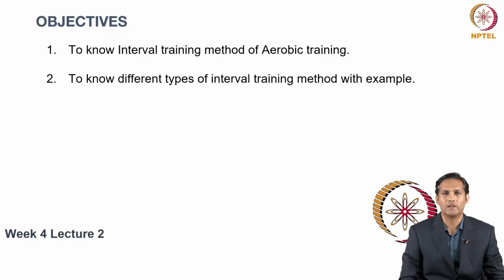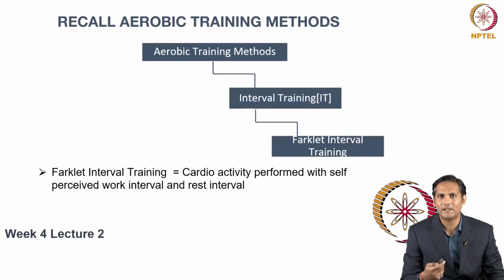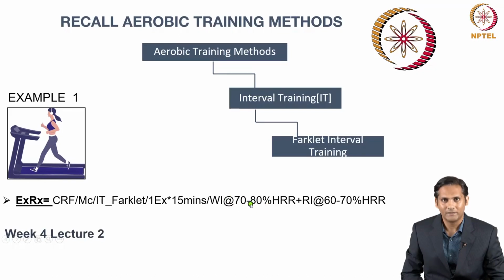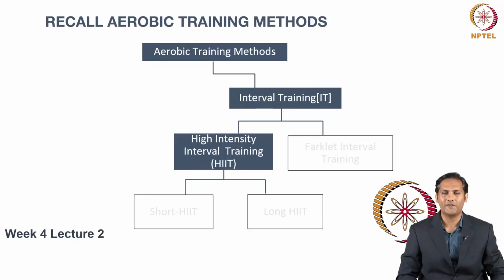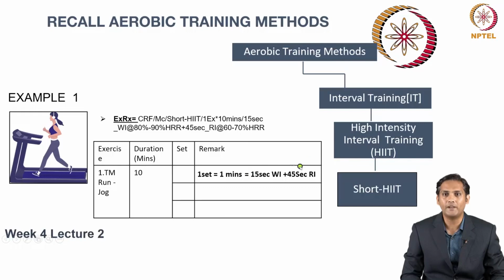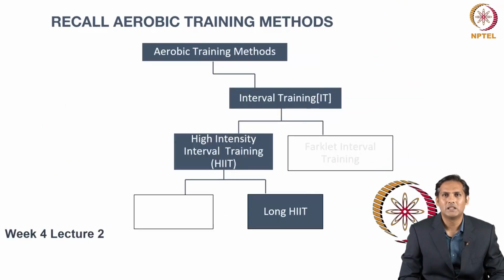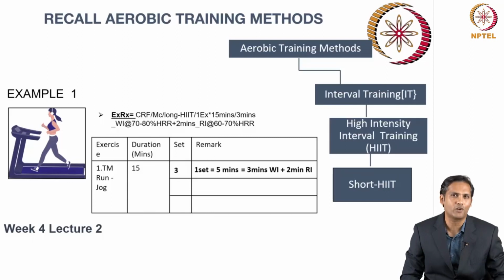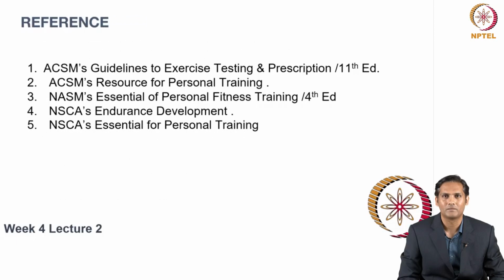Acute Training Methods 2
1.Aerobic Training Method-Interval Training.
2.Aerobic Training Method-Farklet Interval Training.
3.Aerobic Training Method- Long -HIIT Interval Training.
4.Aerobic Training Method- Short-HIIT Interval Training.